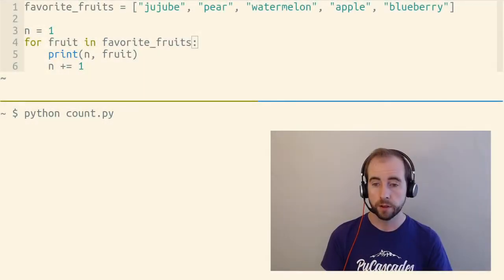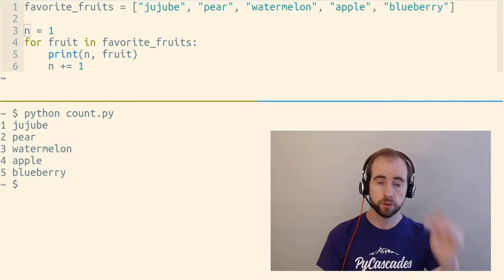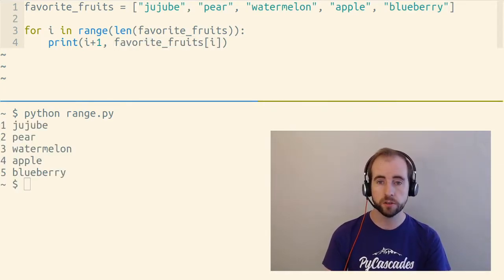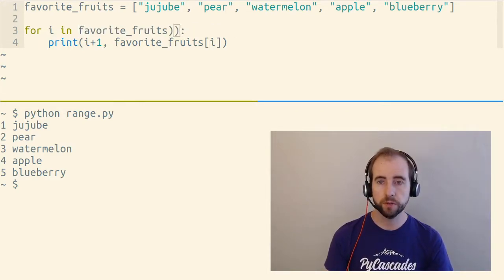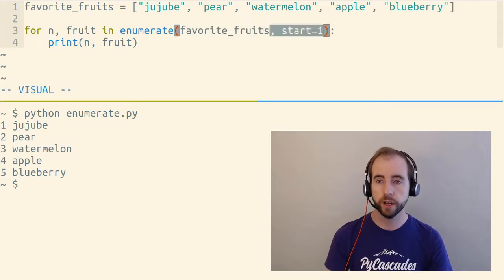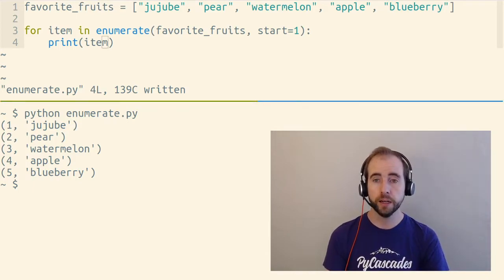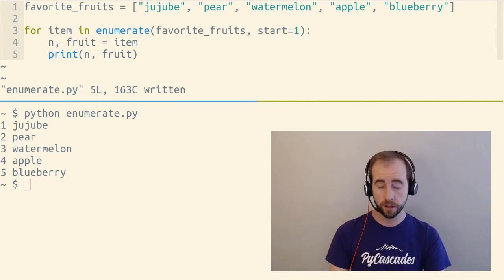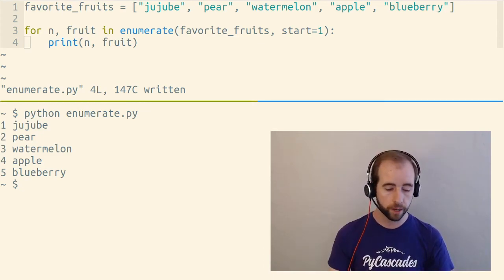Looping with indexes in Python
Python's built-in enumerate function is the preferred way to loop while counting upward at the same time. You'll almost always see tuple unpacking used whenever enumerate is used.

00:00 Using a counter to keep track of indices
00:40 Not recommended: using range of len
01:29 Using enumerate (recommended)
01:58 Using tuple unpacking with enumerate
03:02 You probably don't need to loop with indexes